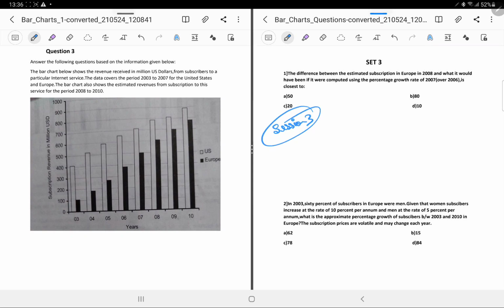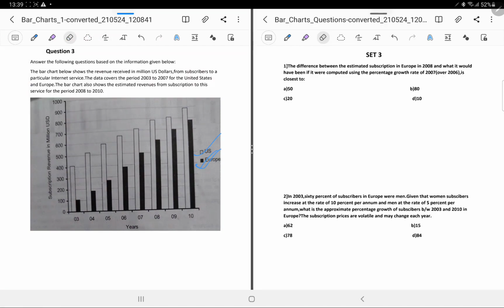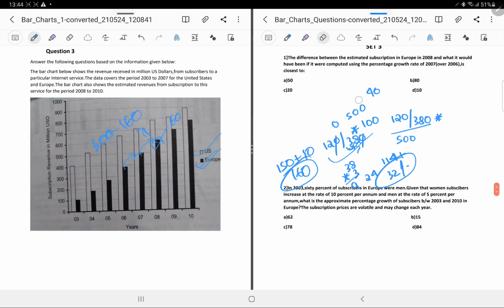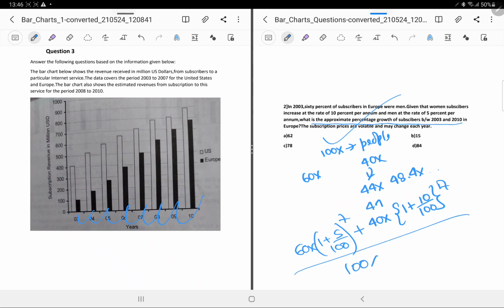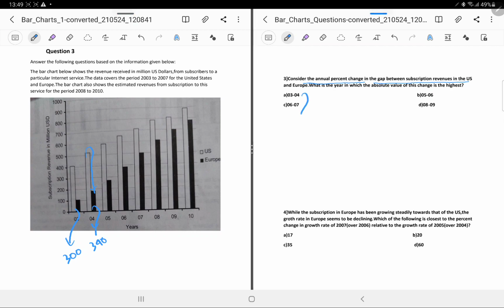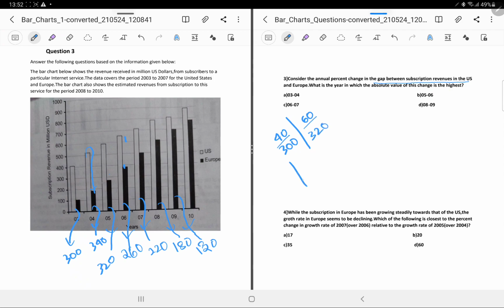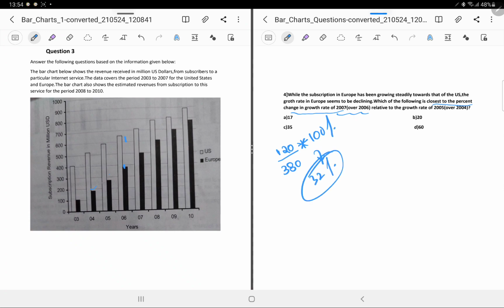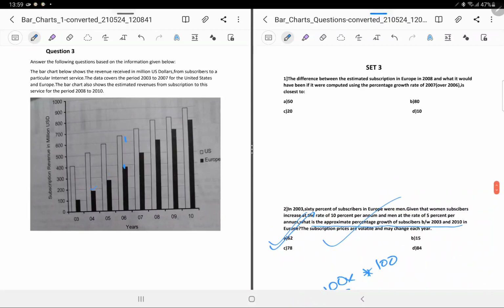Bar Chart_3[Integrated]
Topics covered:
Example on Integrated Bar Chart